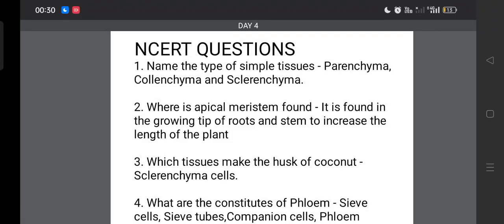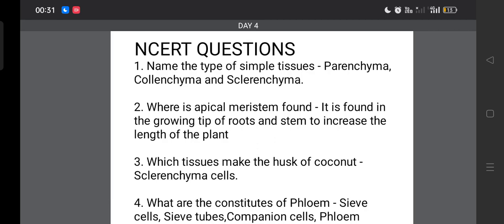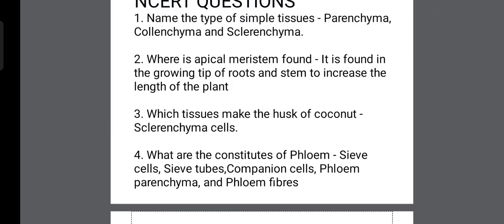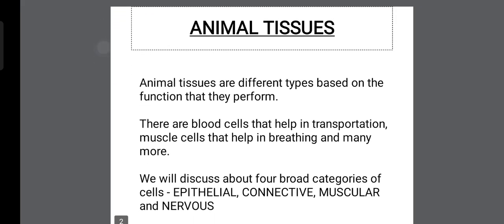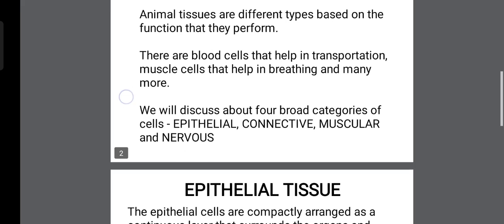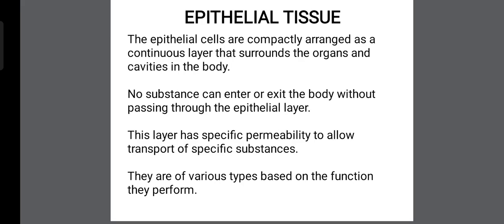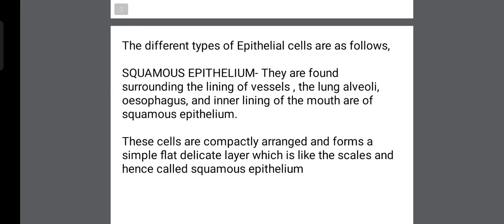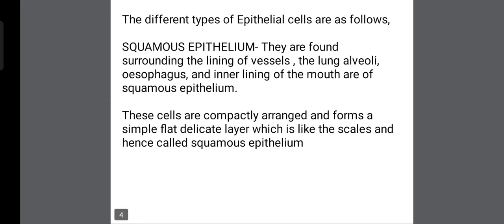NCERT ANIMAL TISSUES CLASS 9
This video is the introduction of animal tissues.
it also contains answer for the question within the book